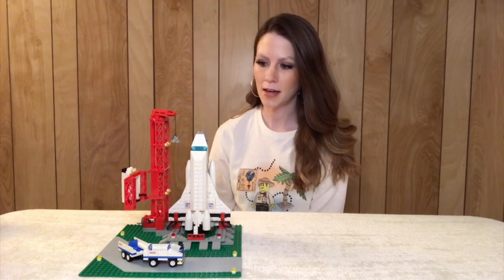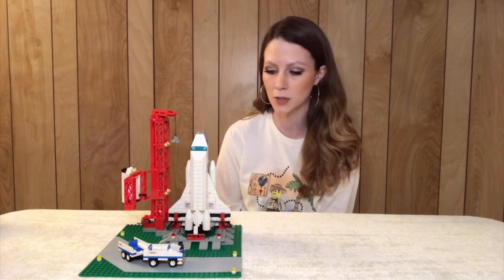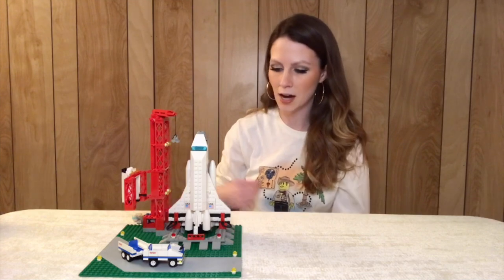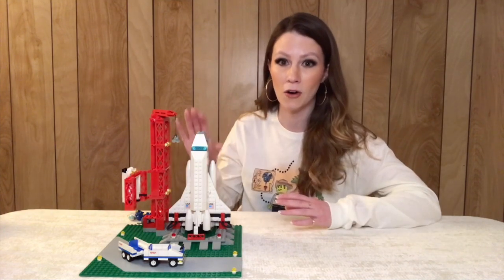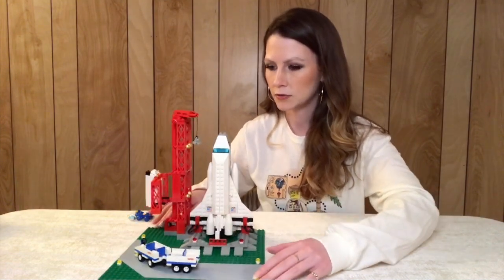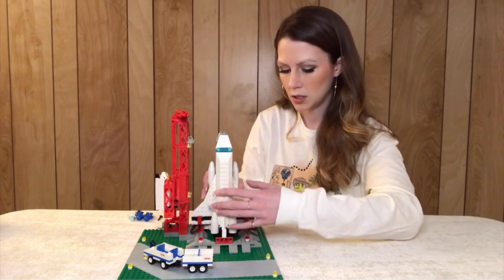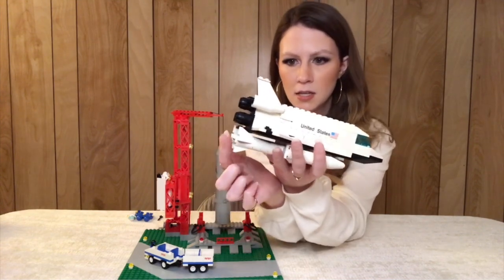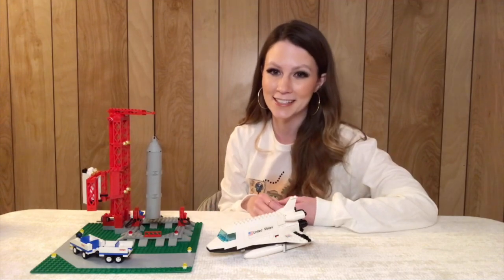LEGO® Classic Town Set 1682 Space Shuttle Speed Build and Review